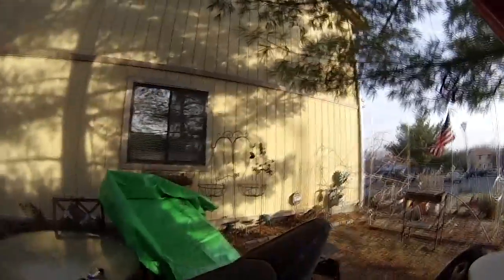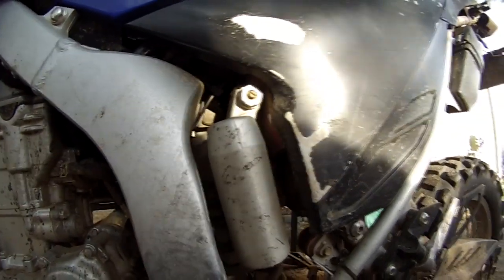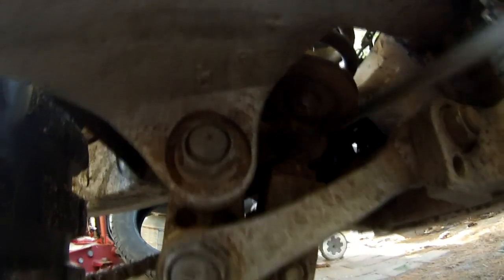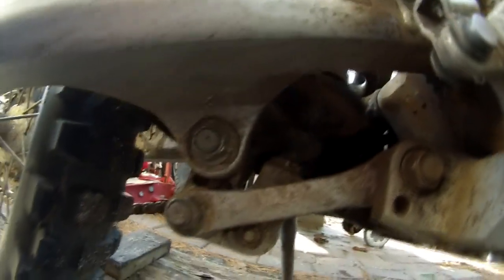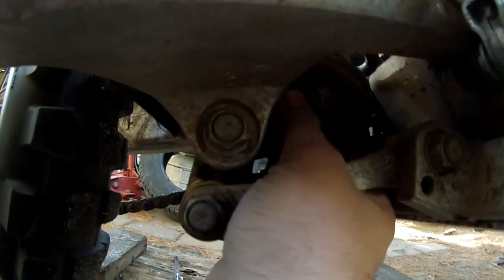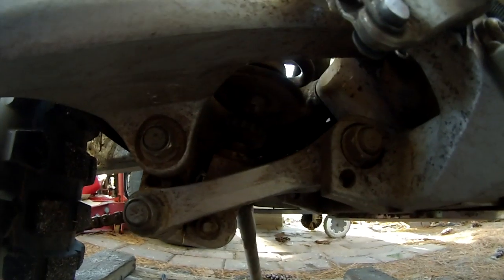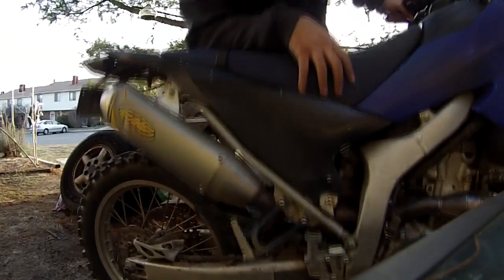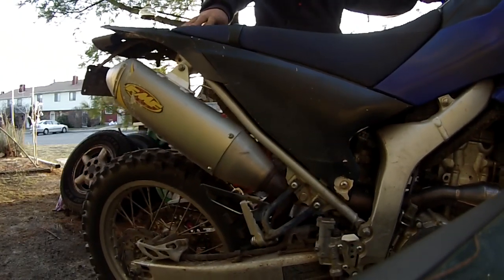How To Adjust Rear Suspension On Your Yamaha WR250R- NJBIKELIFE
I had to adjust my suspension to make it a little bit stiffer because I have been riding the trails and feel myself bouncing around a lot. The two controls I played with were for the rear shock rebound and compression. I adjusted the rear shock to maximum setting(stiff) then turned it out 3 clicks, then I adjusted the rear shock compression to maximum setting(stiff) and turned it out 4 clicks. I am about 6 feet tall and weigh close to 250lbs and the WR250R is set up more for riders around 160-180lbs. Hopefully with these stiffer settings to the rear of the bike I won't bounce around so much as the front forks are set perfectly. I also want to note that I did set the sag of the bike again after I adjust the rear suspension, and set it up to be within 2-4 inches when unmounted to mounted.
P.S. This is my first time touching anything on the bike as far as adjustments, if any pros out there see this and have an opinion or suggestion, let me know as it's all Greek to me!

Bike Used: 2010 Yamaha WR250R
Filmed with: GoPro HD Hero 3